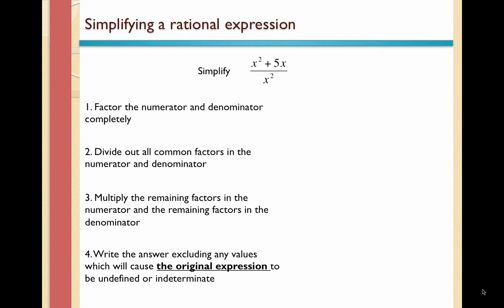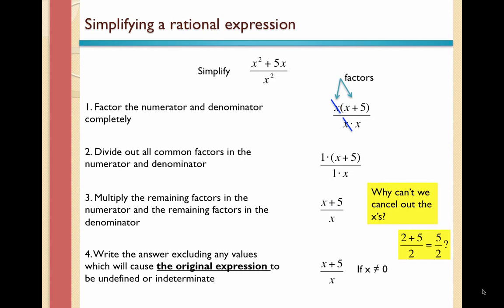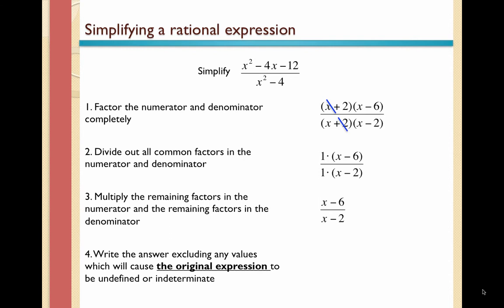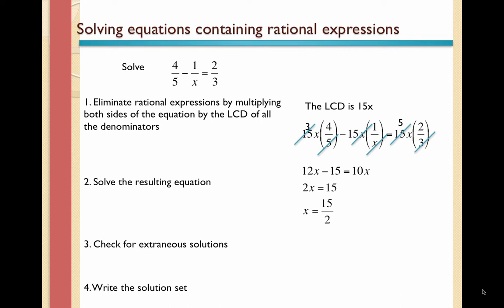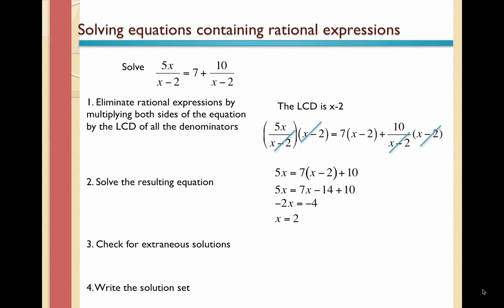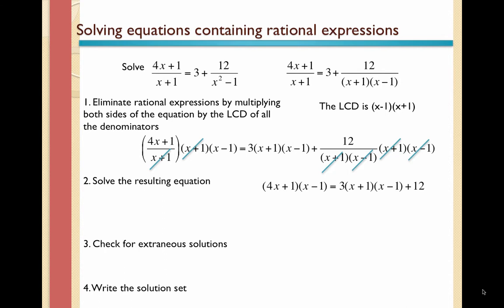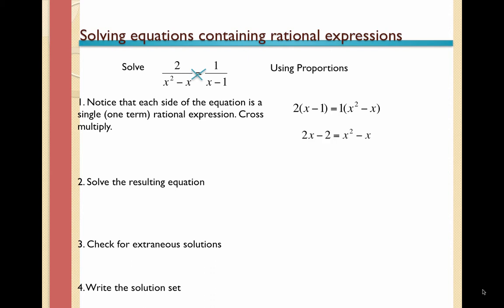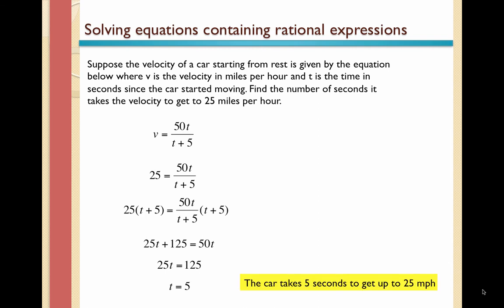Solve equations with rational expressions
Table of Contents:

00:01 - How do you solve equations containing rational expressions?
01:15 - Simplifying a rational expression
03:54 - Simplifying a rational expression
05:01 - Solving equations containing rational expressions
07:01 - Solving equations containing rational expressions
08:40 - Solving equations containing rational expressions
10:30 - Solving equations containing rational expressions
11:58 - Solving equations containing rational expressions